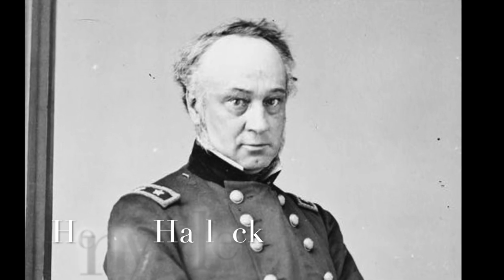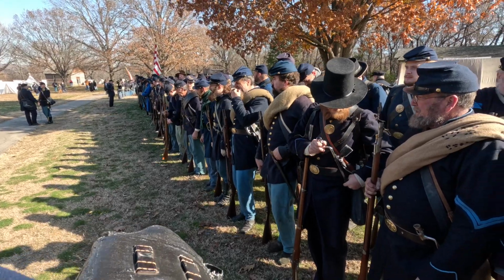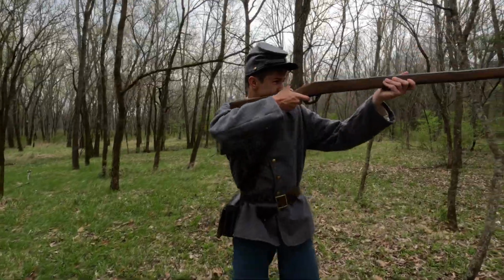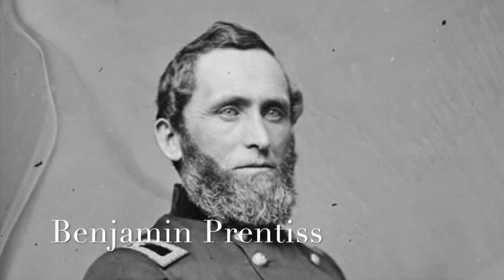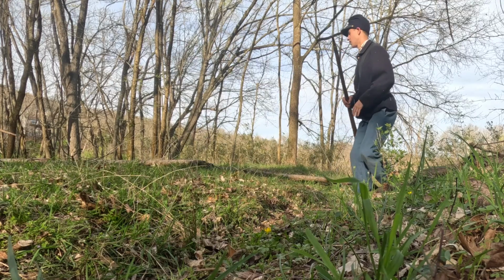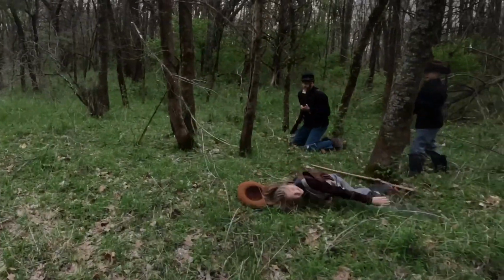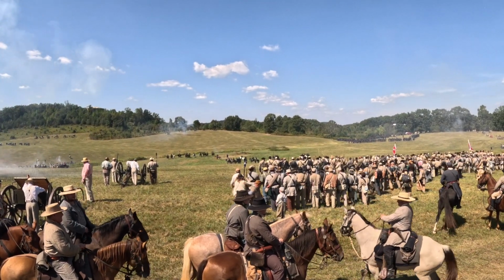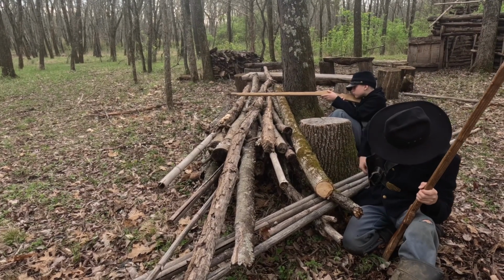Battle of Shiloh Day 1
The Battle of Shiloh was fought on April 6-7 1862. During the battle, the Confederate army under General Albert Sydney Johnston surprised and attacked the Union army of the Tennessee under General Ulysses S. Grant, driving them from their camps. Join me as I talk about the fighting on April 6th. Stay tuned for day 2, the fighting on April 7th, in which the Union army is able to snatch victory away from the jaws of defeat and reverse the Confederate Army.